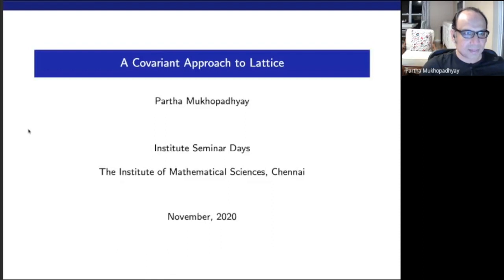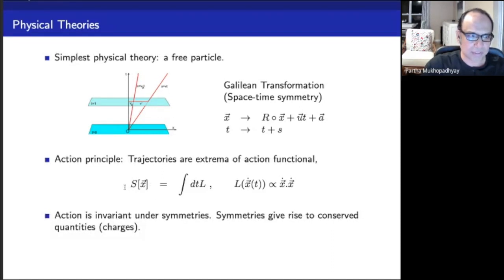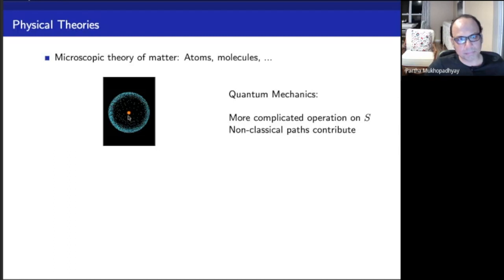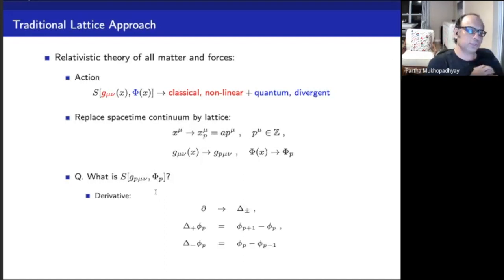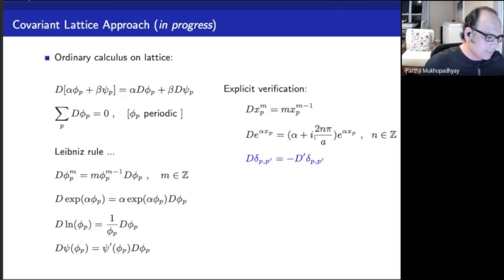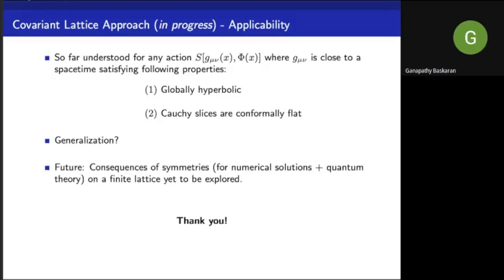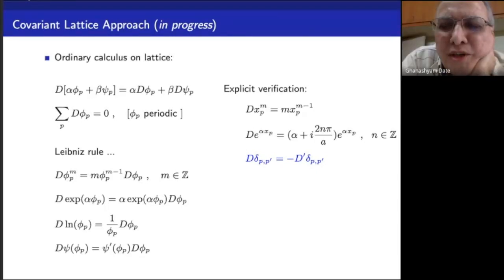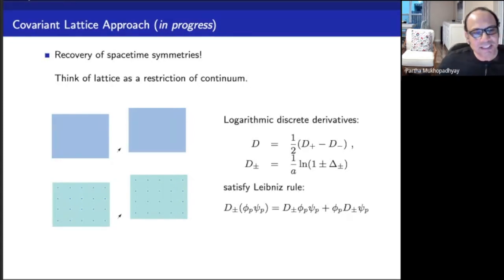A covariant approach to lattice by Partha Mukhopadhyay